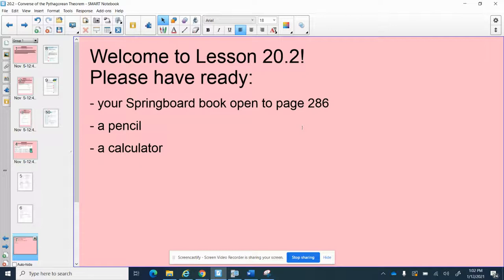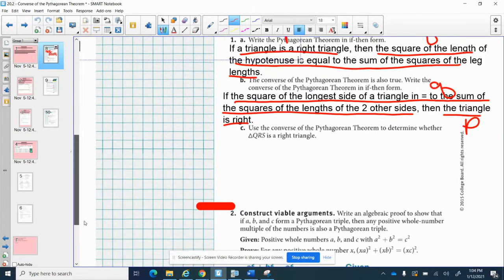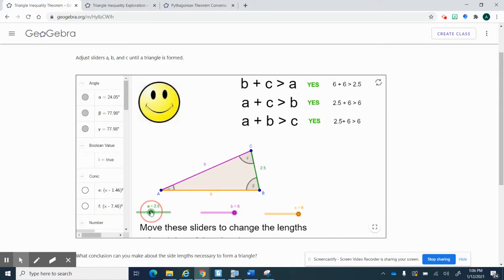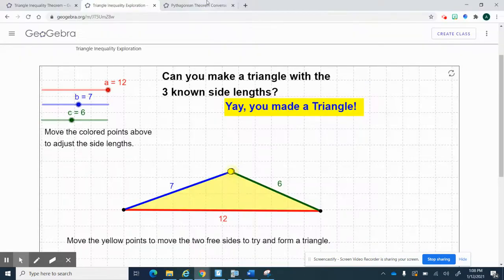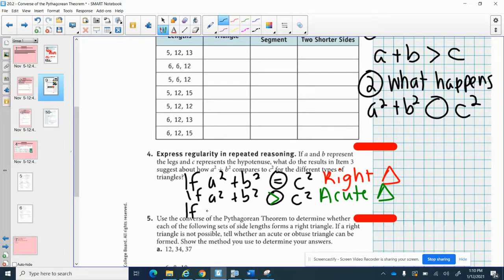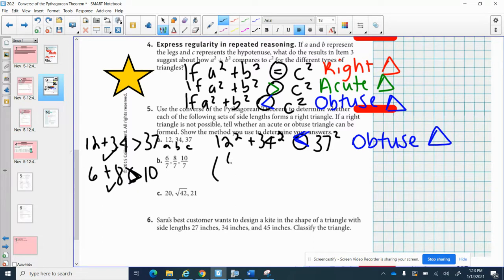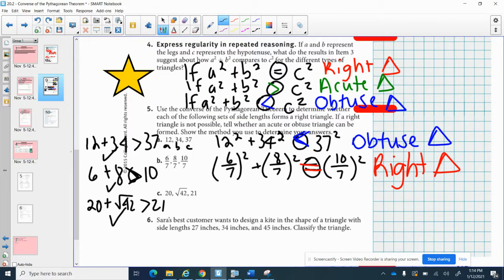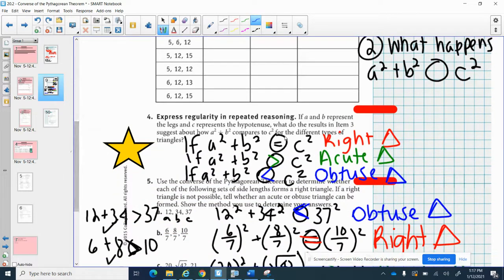Geo Lesson 20.2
Looking into the Triangle Inequality Theorem to prove if a triangle exists and the Converse of the Pythagorean Theorem to prove if a triangle is Right, Acute, or Obtuse.